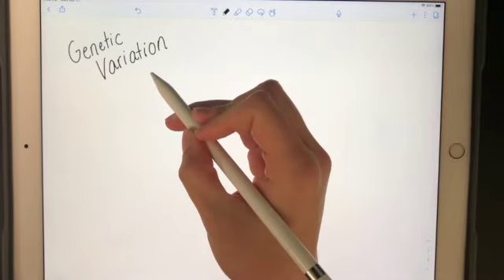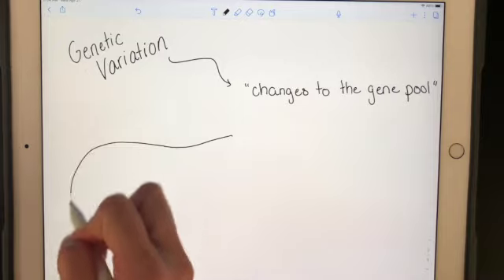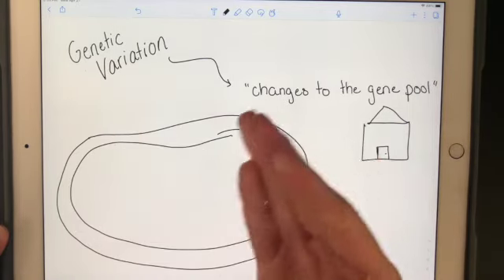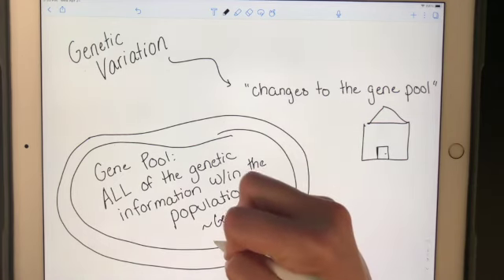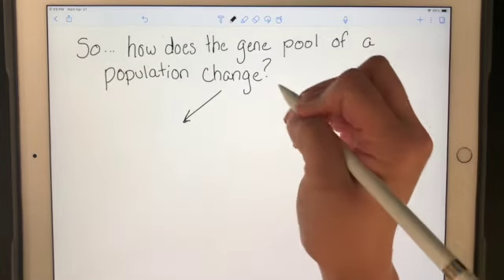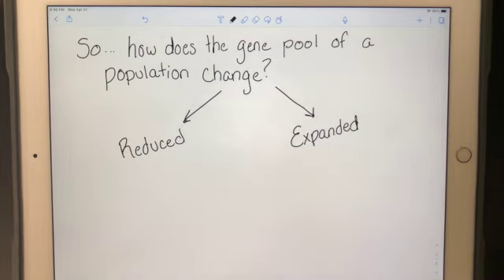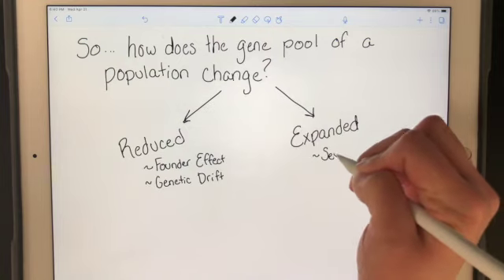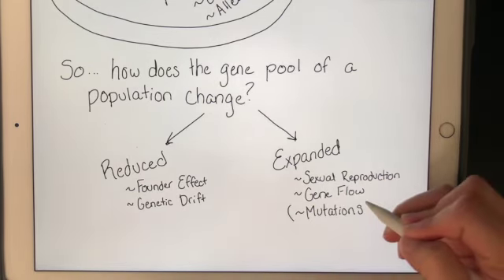Genetic Variation and the Gene Pool